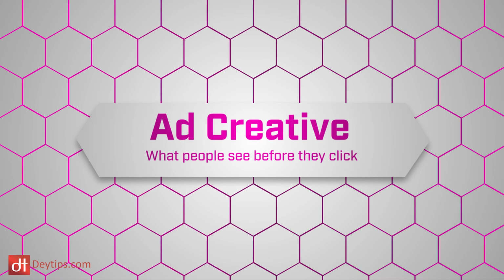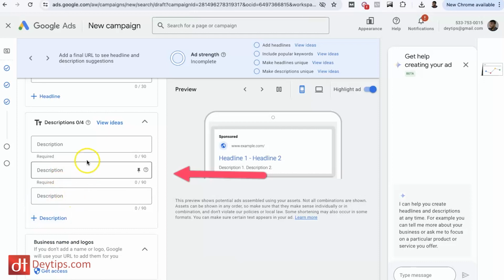Website Tests That Will SKYROCKET Sales! | How To Set Up A/B Testing For Your Website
00:00 - 0:22: Start with an engaging intro to set the stage.
0:22 - 1:34: Understand the basics: What is split testing and why it's crucial.
1:34 - 1:50: Dive into multi-variant testing for advanced insights.
1:50 - 3:02: Discover the importance of split testing for businesses of all sizes.
3:02 - 4:53: Learn the art of split testing your ad creative for maximum impact.
4:53 - 7:06: Explore expert tips and tricks for optimising your split tests.
7:06 - 9:22: Implement split testing strategies for your landing pages.
9:22 - 10:20: Supercharge your sales with split testing for upsells and cross-sells.
10:20 - 12:16: Unleash the power of split testing in your follow-up email campaigns.
12:16 - 14:44: Wrap up with a compelling outro to leave viewers eager for more!

🔍 Ready to unlock the secrets of split testing for paid ads? Dive deep into the world of A/B testing and discover how to turn mediocre ads into sales-generating machines!

In this game-changing video, we explore the art and science of split testing for paid ads. Discover how to systematically test different elements of your ads, from headlines and images to ad copy and call-to-action buttons. By gradually tweaking and refining each aspect, you'll uncover what resonates most with your audience and watch as your ad performance skyrockets.

Join us as we delve into real-world examples and case studies, revealing the proven strategies and tactics that can transform an underperforming ad into a winning campaign in a matter of weeks. Whether you're new to split testing or looking to take your ad optimiSation to the next level, this video has everything you need to succeed in the competitive world of online advertising.

Don't miss out on this opportunity to supercharge your ad performance and drive unparalleled results for your business. Watch now and start reaping the rewards of split testing today!